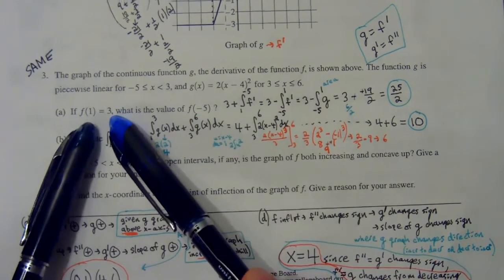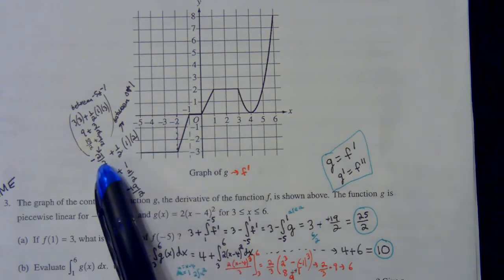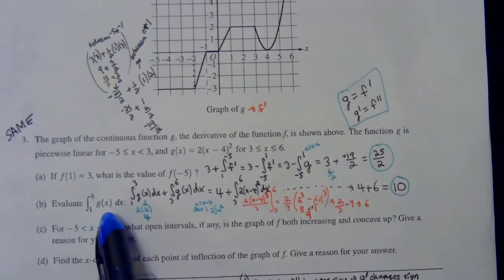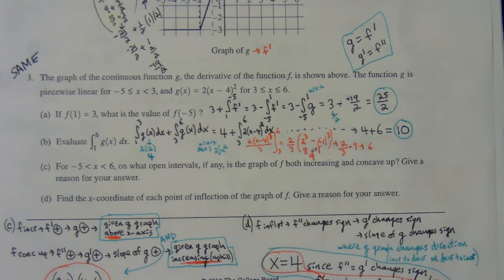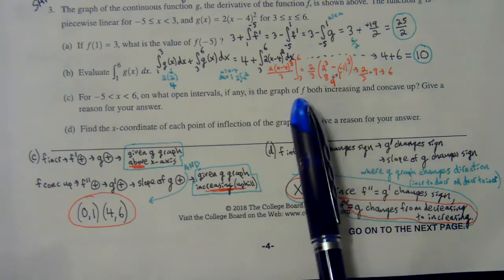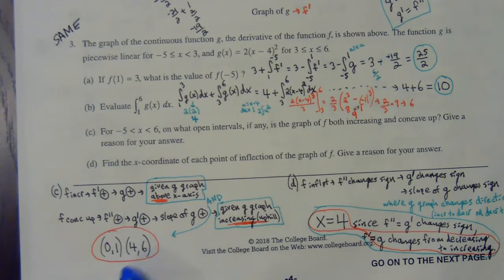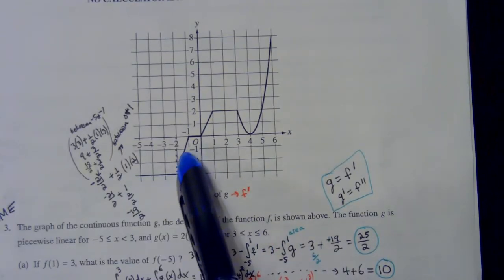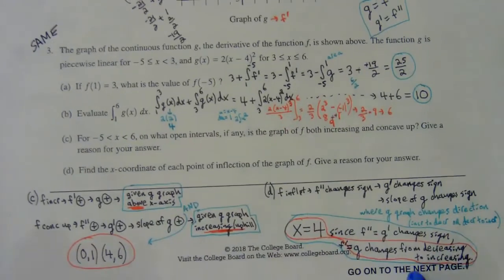2018 AB/BC Same #3 (DerivGraphStuffIntAccumAreaIncConcInfl)